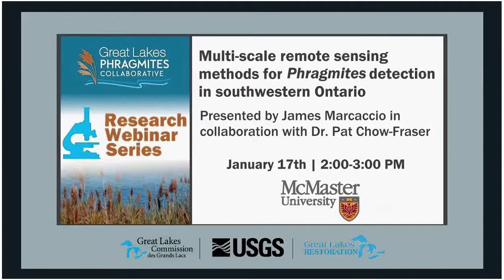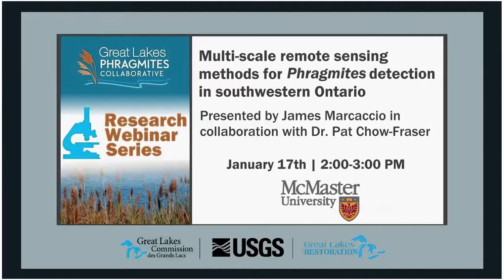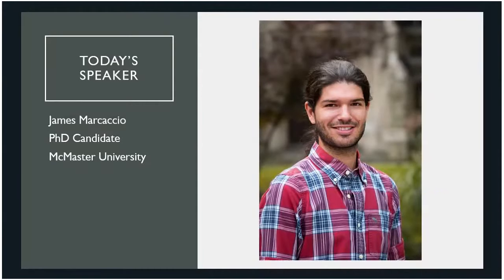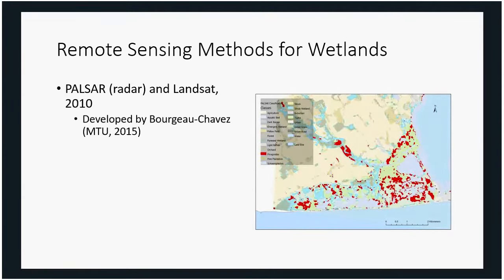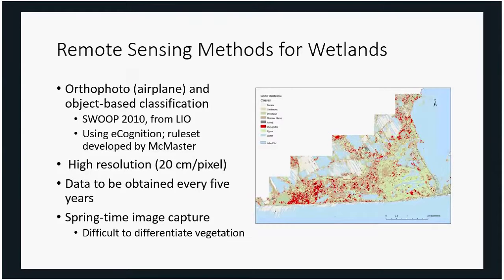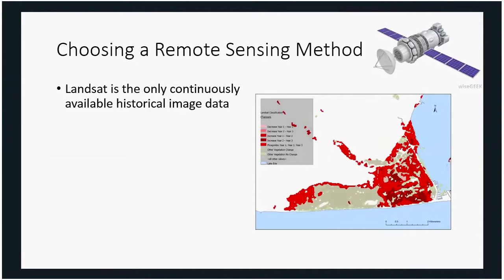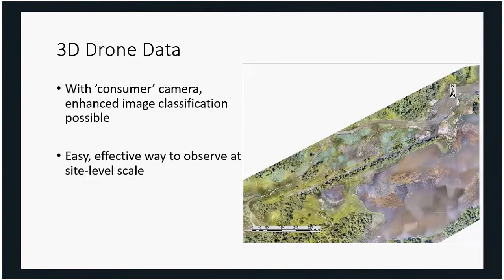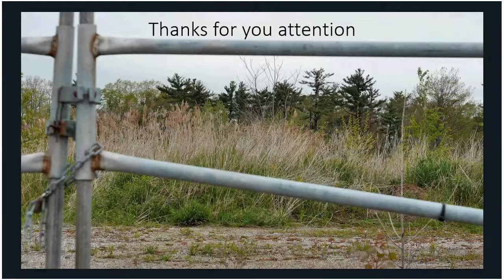Multi-scale remote sensing for Phragmites detection in southwestern Ontario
Presented on January 17, 2018 by James Marcaccio of McMaster University.